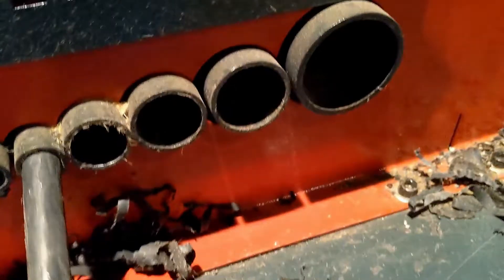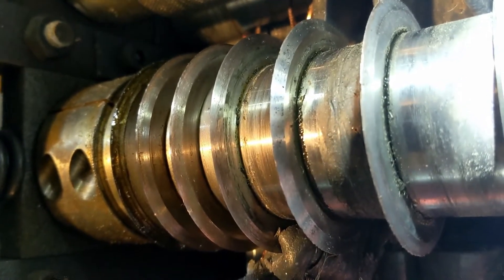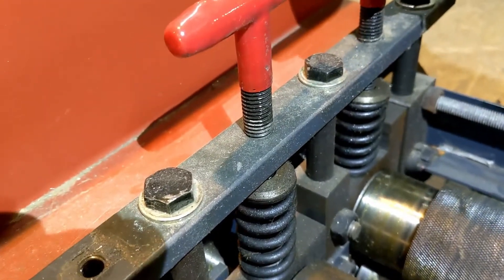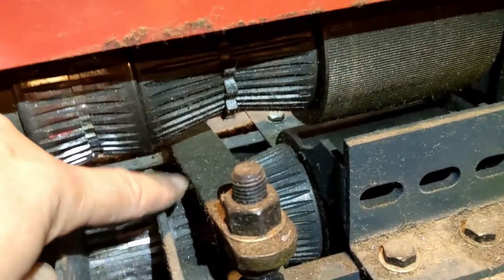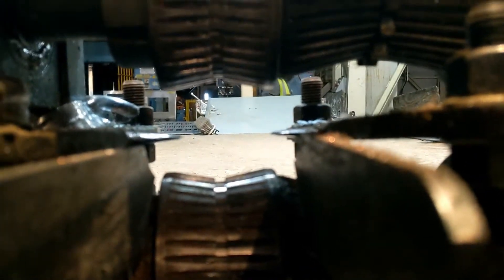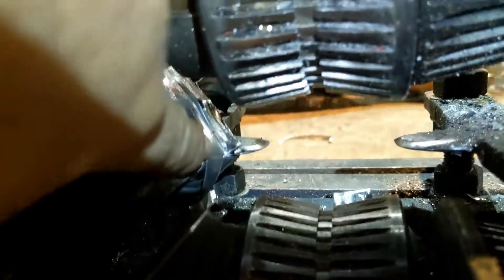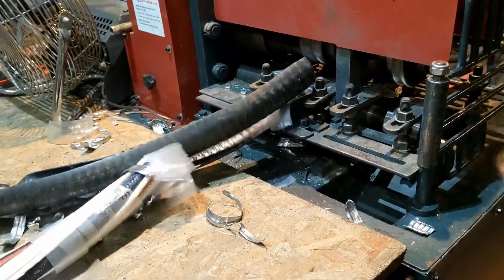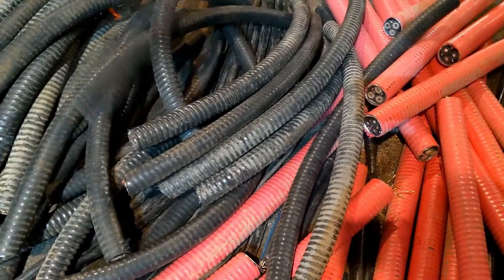CopperMine 520 Stripping Copper Tray Cable - Part 2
Wire stripping copper (and aluminum) from miles and miles of cables coming out of an old paper mill.  This video will go over problems and solutions we found along the way.